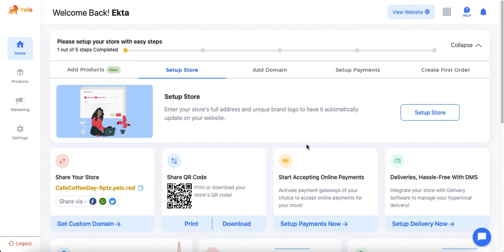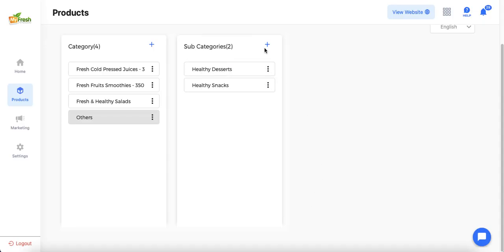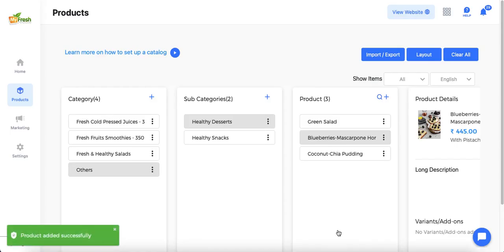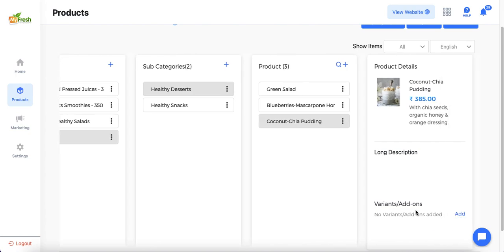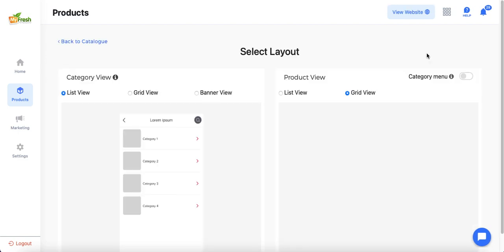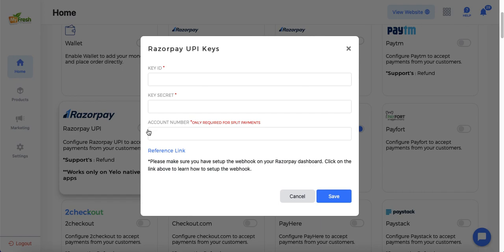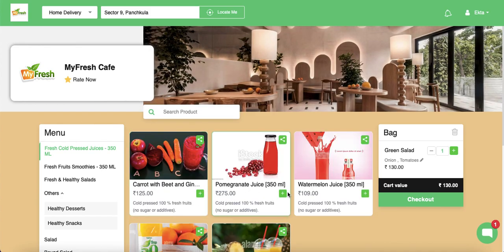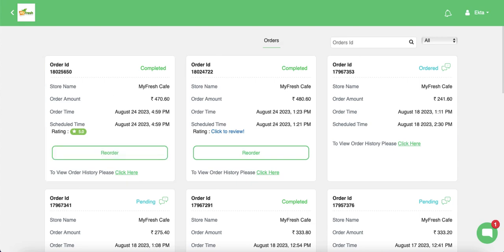| Jungleworks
This video covers the basic setup required to start with Yelo store and the customer ordering journey from Yelo customer website to order fulfillment on Yelo admin panel.